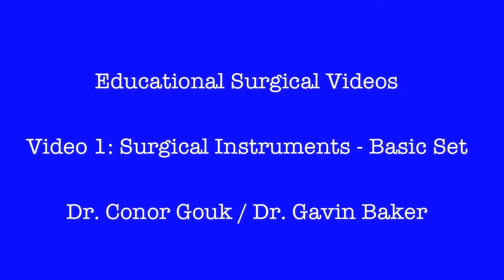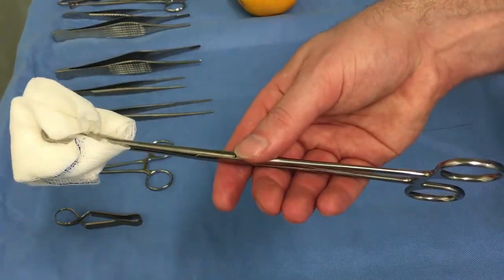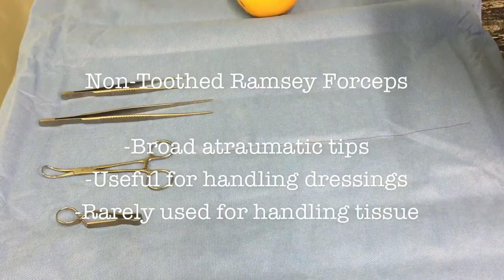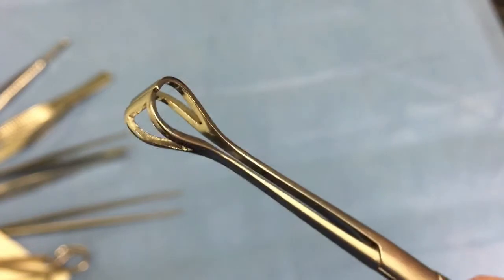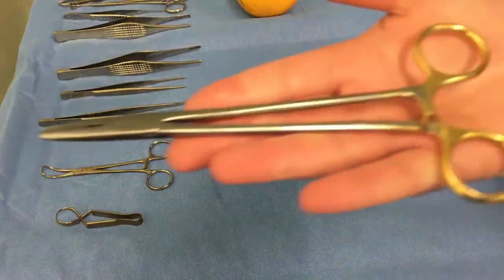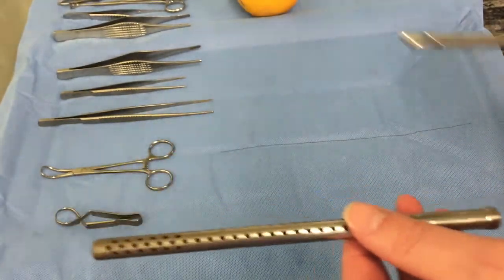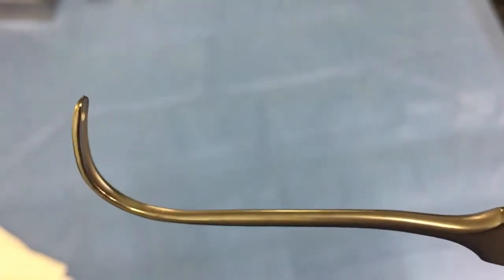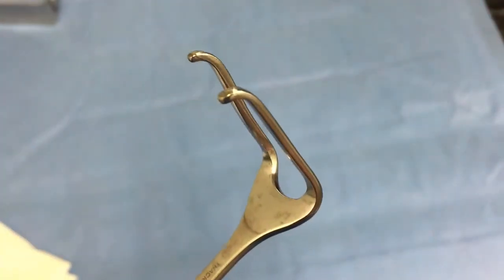Surgical Instruments - Basic Set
This first video in a series of educational surgical videos will look at the items present on a basic set. Most of these instruments are common to all operations and it is therefore vital that you are familiar with what they are and what they are used for in order to be confident when attending theatre.